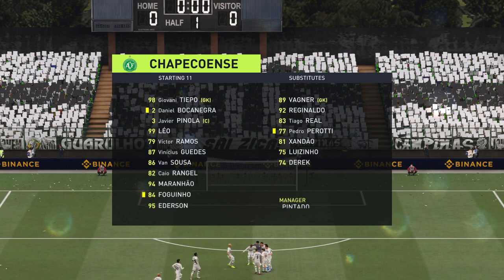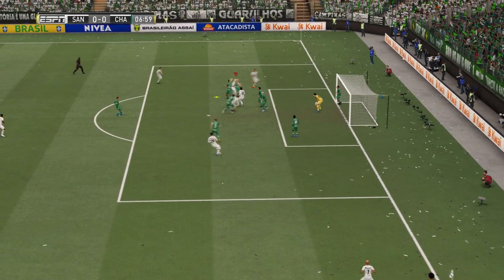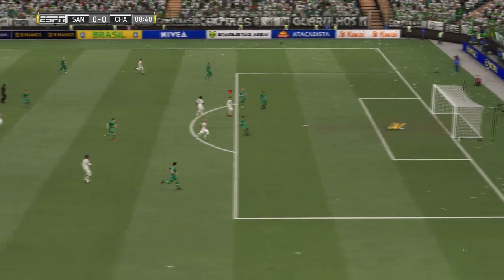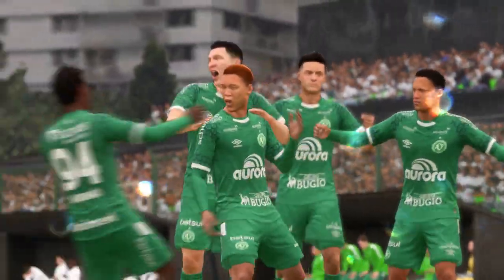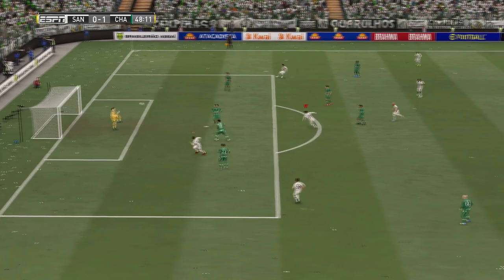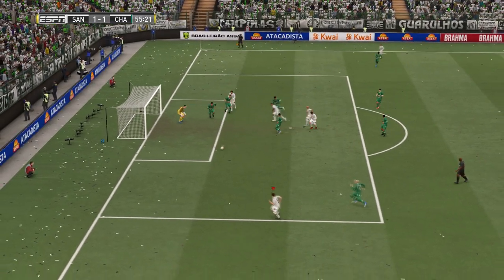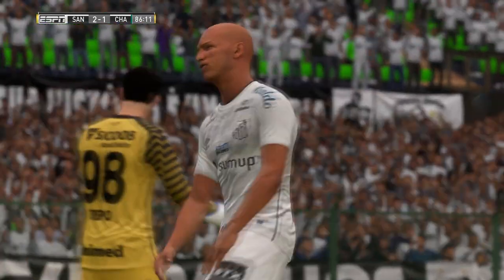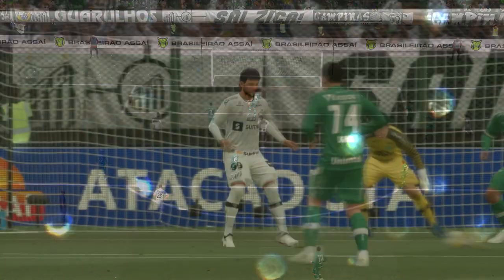FIFA 22 | Santos 3 - 1 Chapecoense | Campeonato Brasileiro Série A - MD 22 - 2022